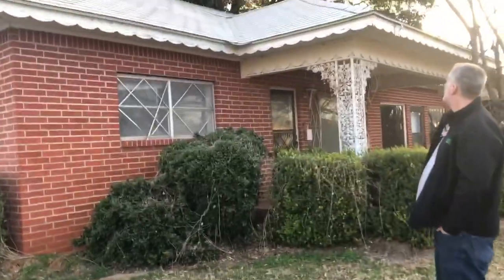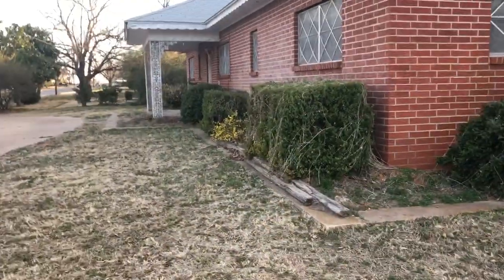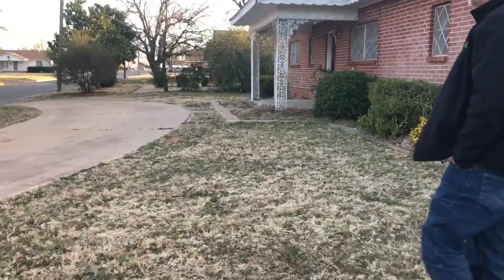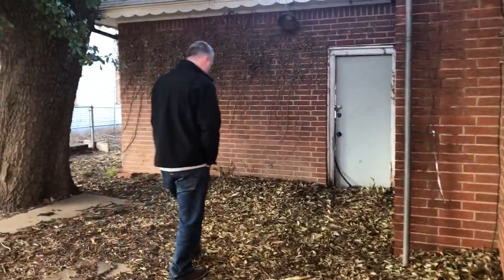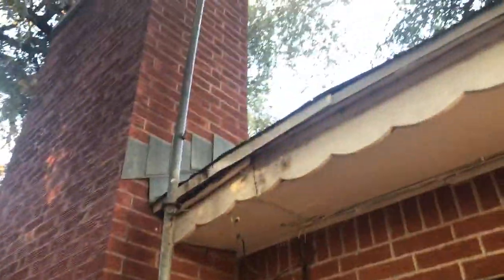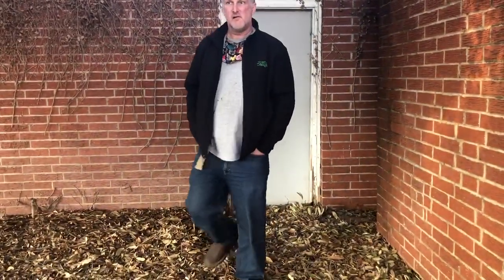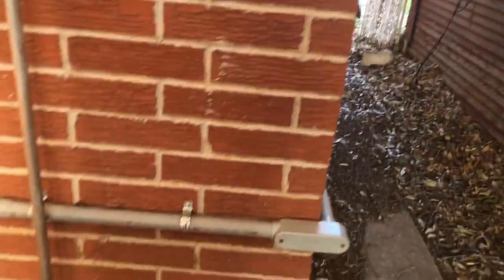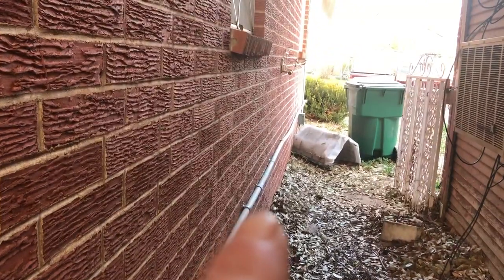02 06 2021 0534pm texas house tours